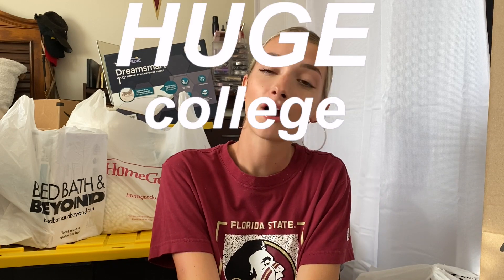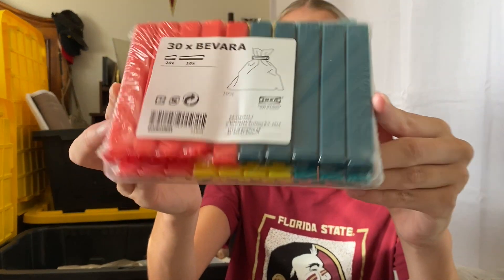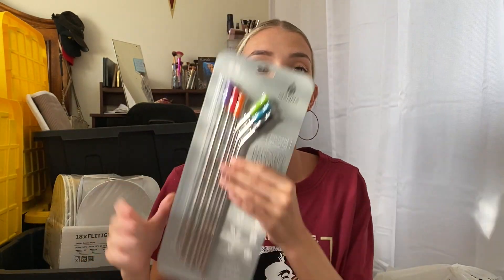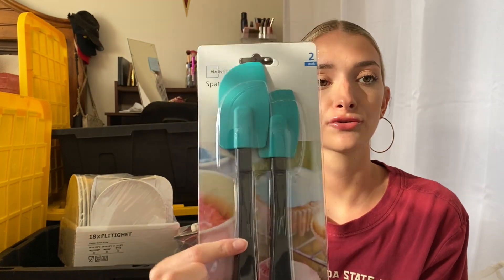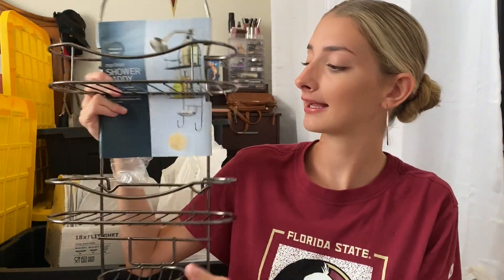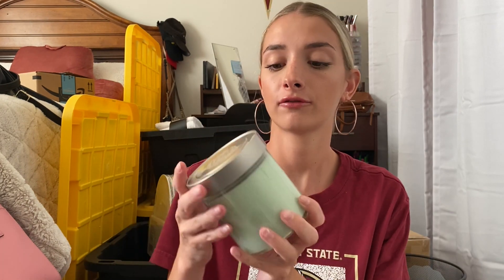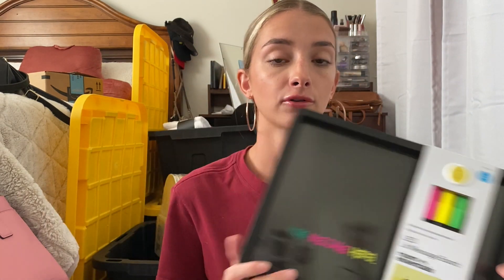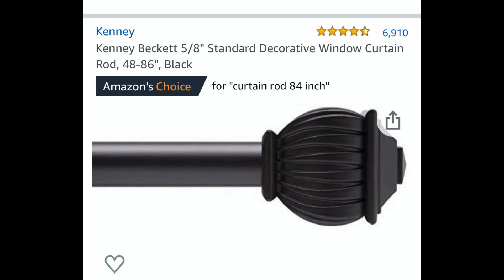COLLEGE APARTMENT HAUL | Everything you need for your first apartment!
HEY LOVES♥♥♥
Welcome back to yet another college moving video! In this video I am showing you guys everything I got for my college apartment. The stores I shopped at are IKEA, Target, Walmart, Home Goods, TJ Maxx, Five Below, Michaels, and Amazon. I really hope you guys enjoyed this vid!!
XOXO,
Hannah

✰FAQ✰
NAME: Hannah
AGE: 19
BIRTHDAY: April 7
ZODIAC: Aries